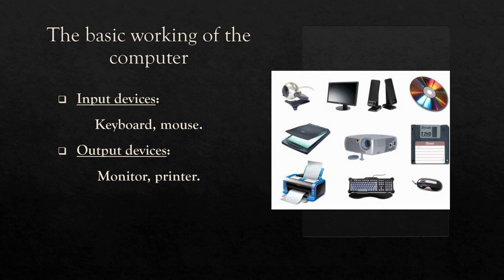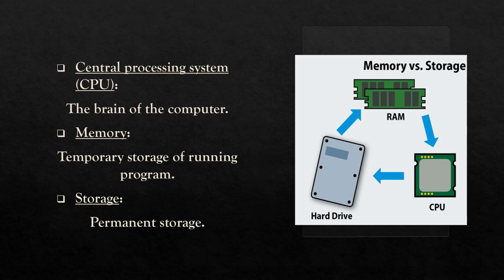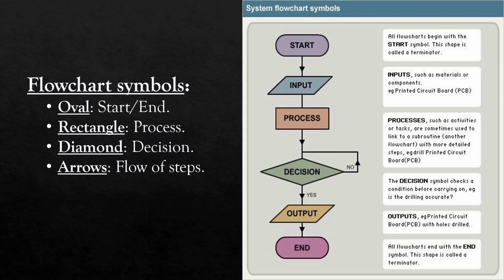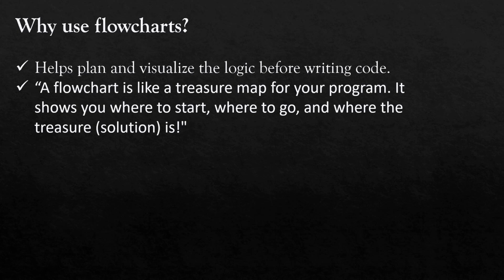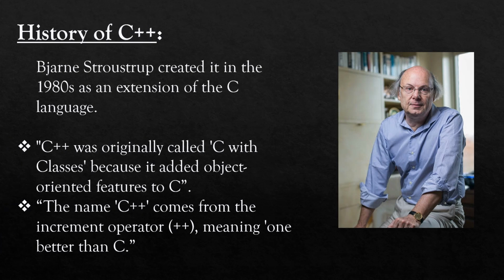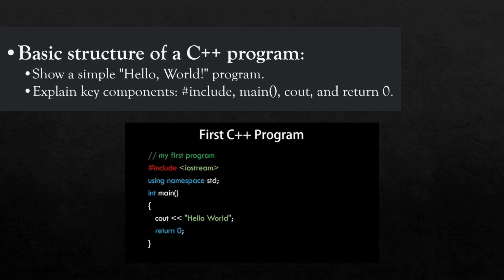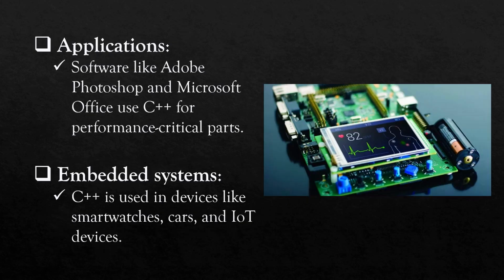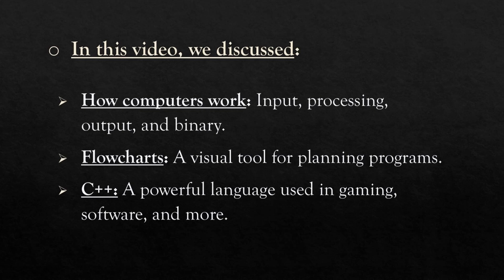Basics of computer, Flowcharts and C++.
Welcome to this comprehensive 30-minute guide where we break down the essentials of computers, flowcharts, and C++ programming! Whether you're a beginner or looking to refresh your knowledge, this video has something for everyone.

What You’ll Learn:

Input and Output Devices: Discover how keyboards, mice, monitors, and speakers help us communicate with computers.

CPU and Storage Devices: Learn about the brain of the computer (CPU) and how storage devices like SSDs and HDDs keep your data safe.

Flowcharts: Understand how flowcharts act as treasure maps for solving problems and planning programs.

Introduction to C++: Dive into the world of C++ programming—its history, key features, basic syntax, and real-world applications.